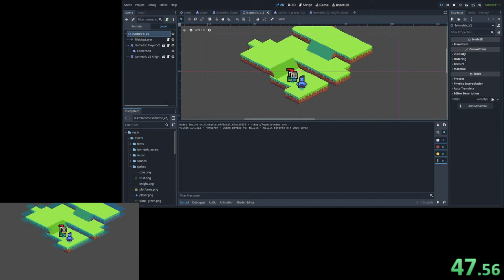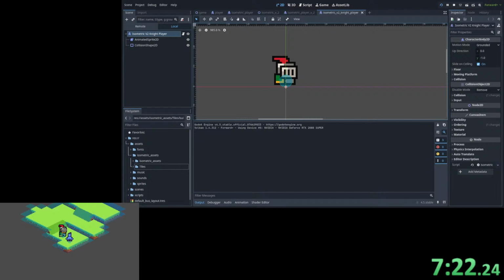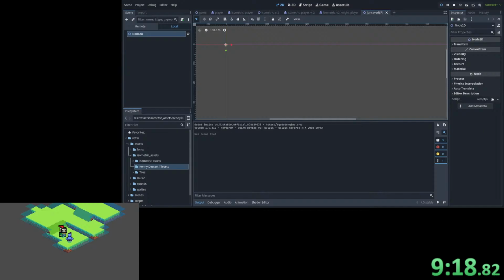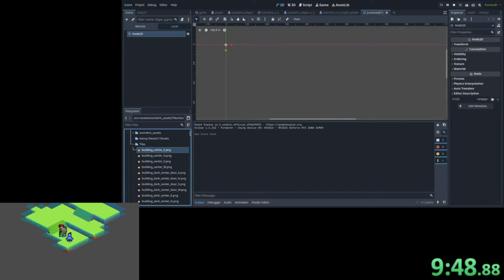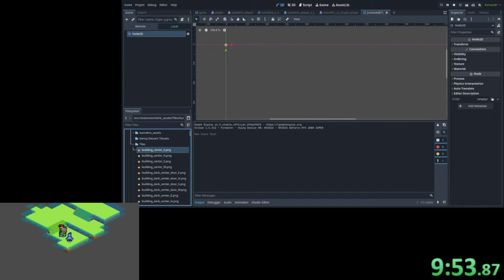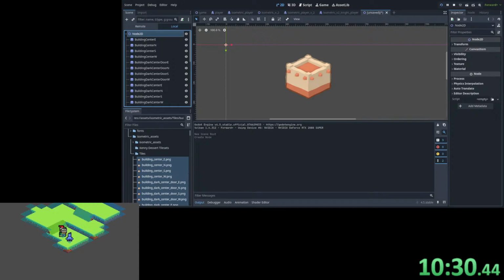Day 6: Learning Godot